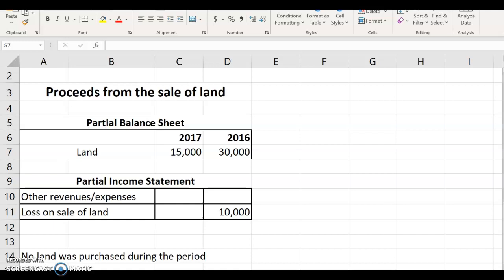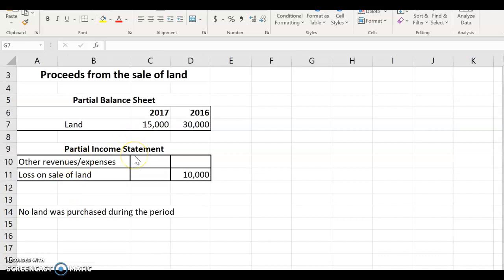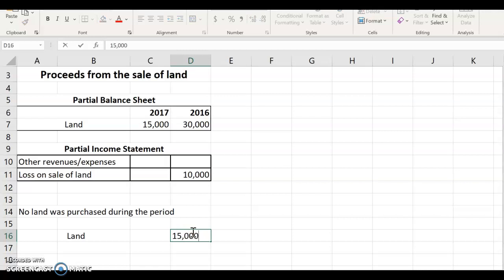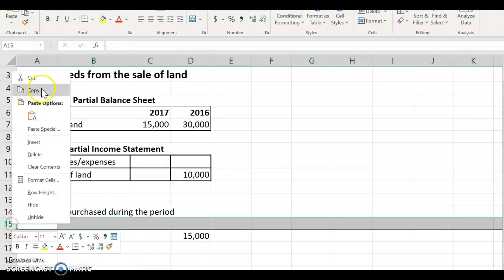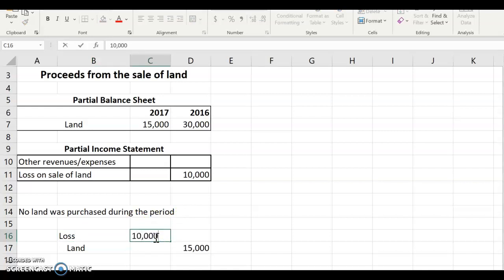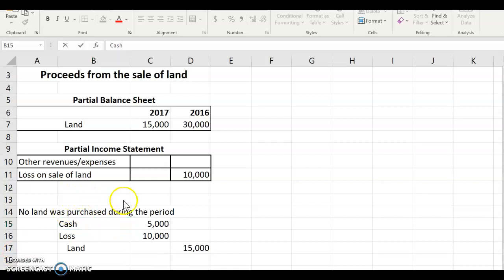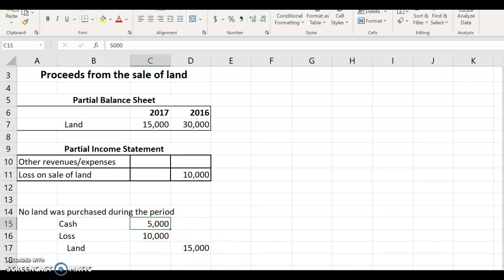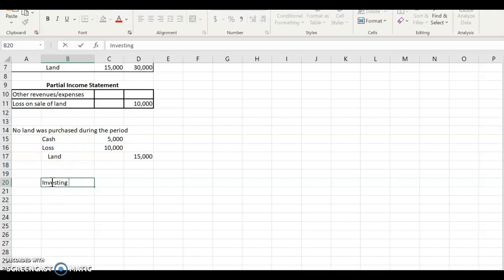Calculating Cash Proceeds From the Sale of Land